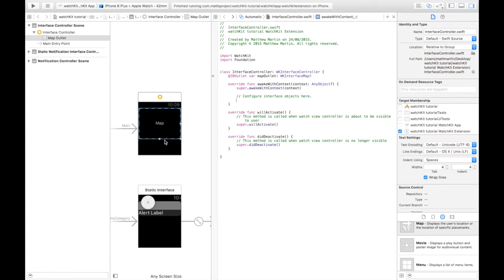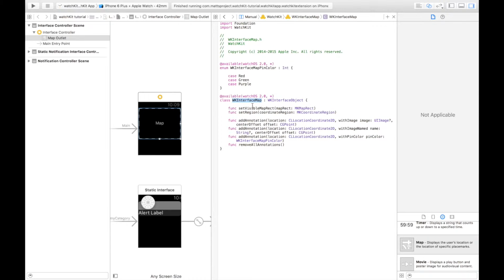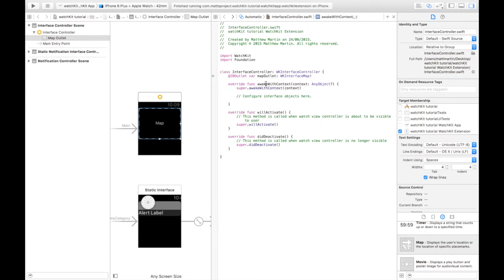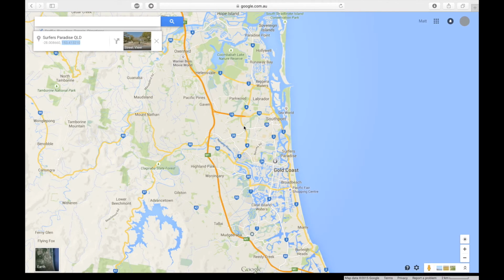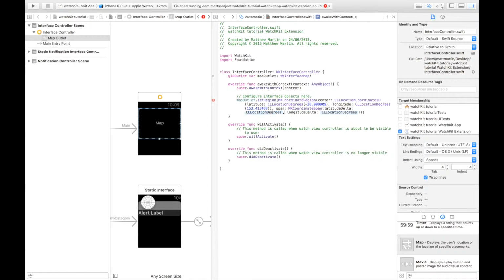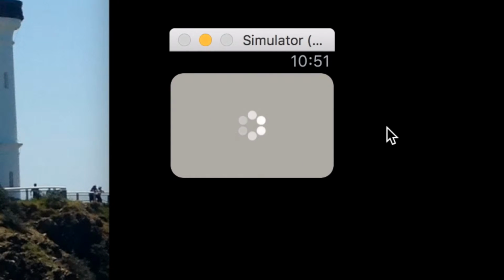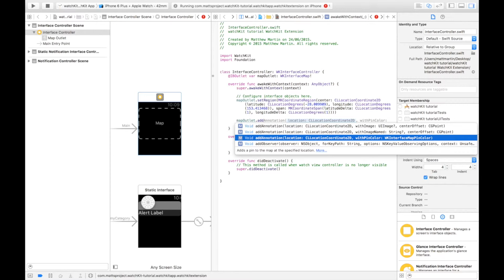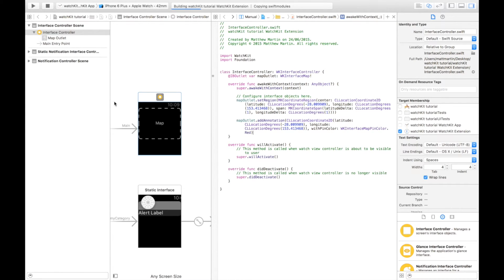WatchOS 2 tutorial 10: Maps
Give your user the exact location with maps in watch kit.

Read the text post for this video:
#Post URL coming soon##